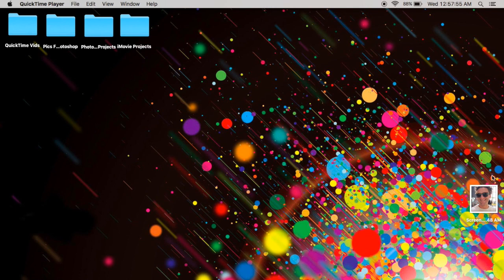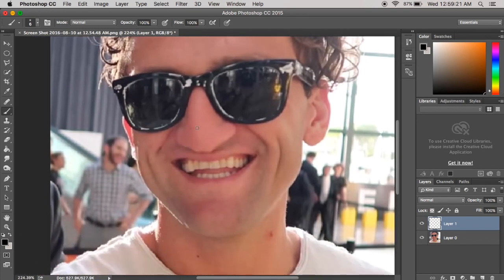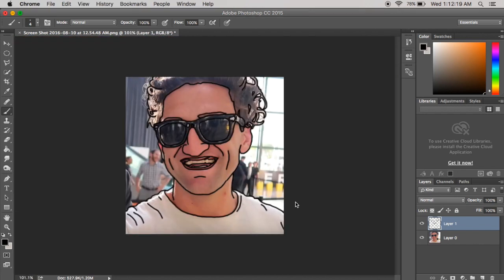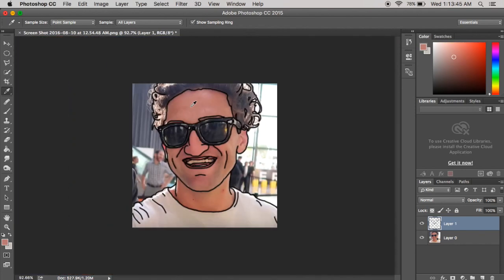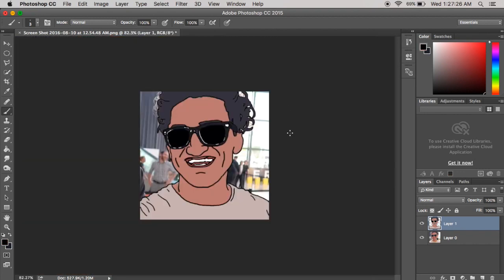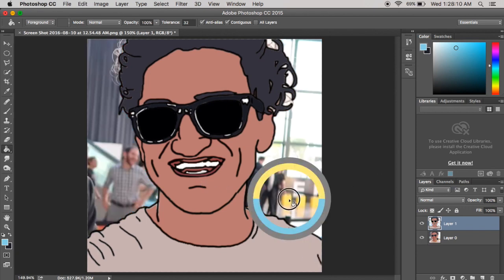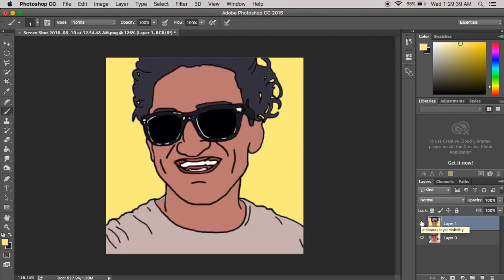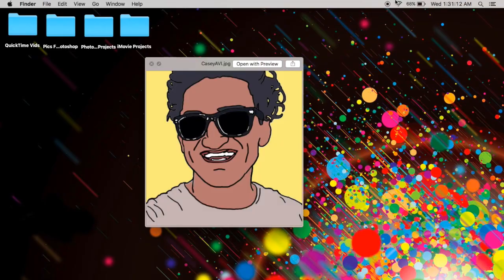PhotoShop Tutorial: Tracing Over Photos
This is a tutorial on how to trace over photos in photoshop to create a more cartoon effect. I hope this tutorial can help you learn a new skill to use or to show off for people.

In this video I use a photo of the amazingly wonderful Casey Neistat.If you have never heard of Casey, he is a Daily Vloging Youtuber.